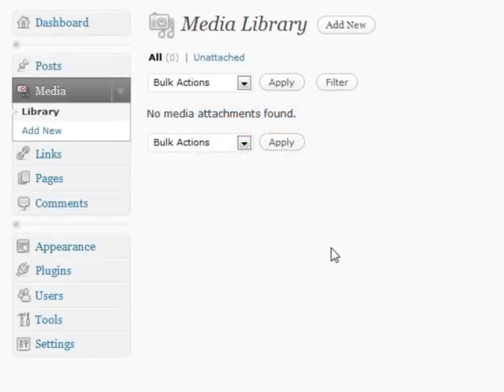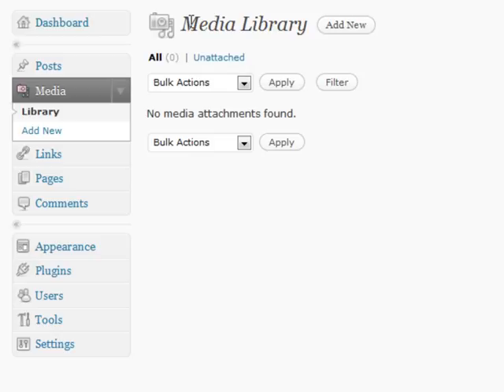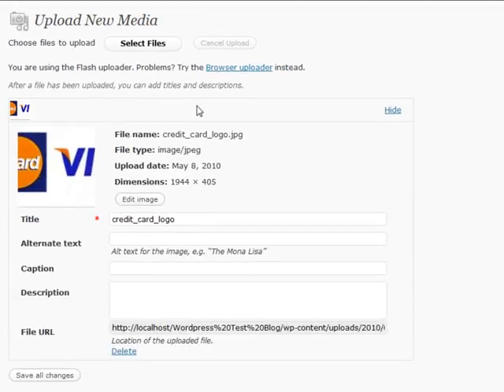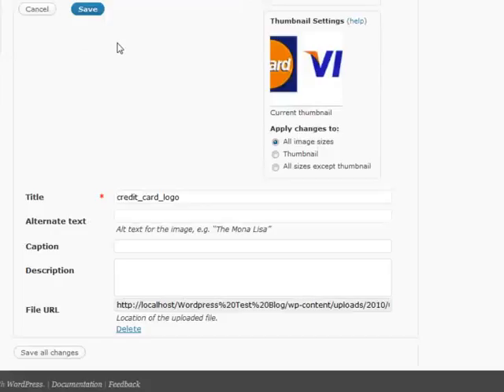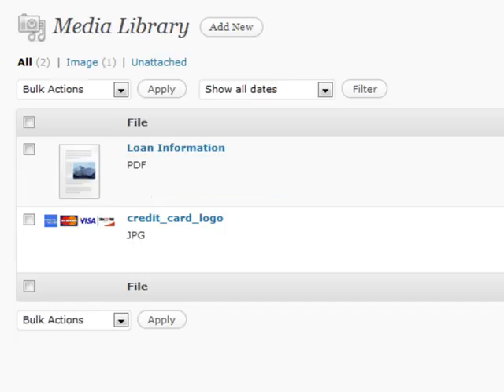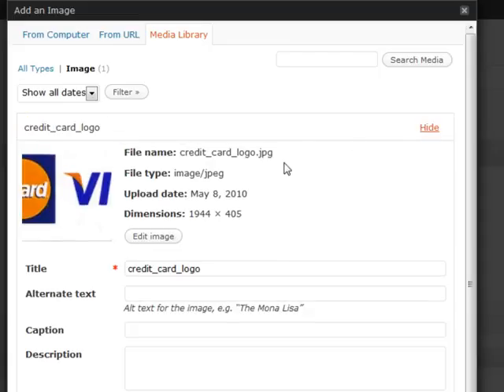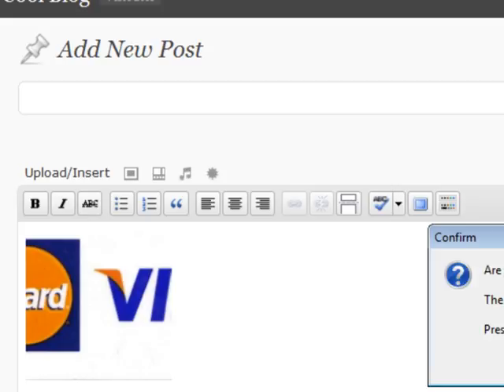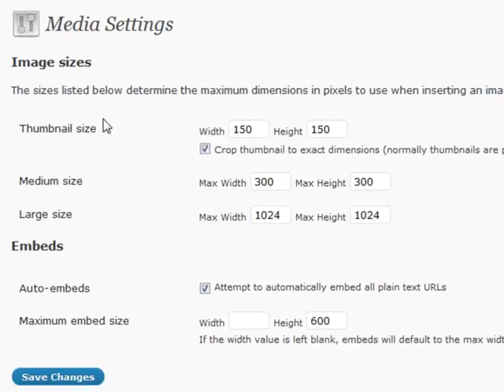Wordpress Video Series - Media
Wordpress has a huge range of options when dealing with Media, this video shows you how to add media to your Wordpress Blog.